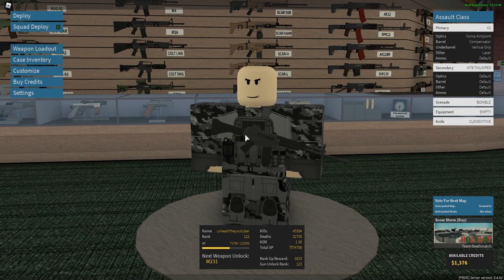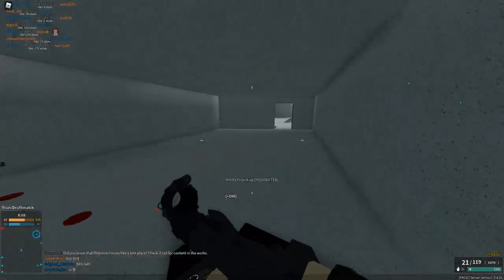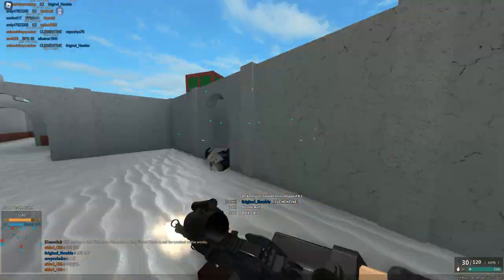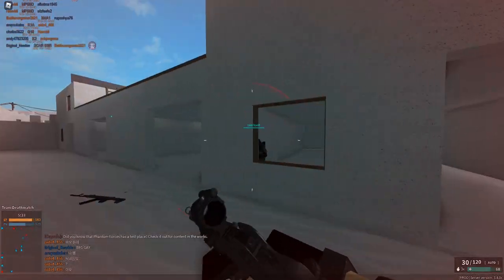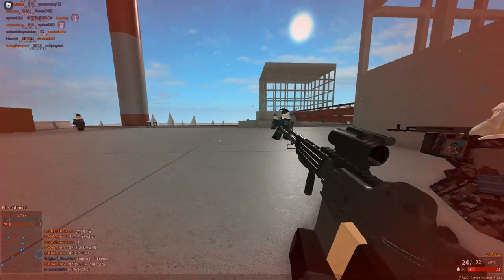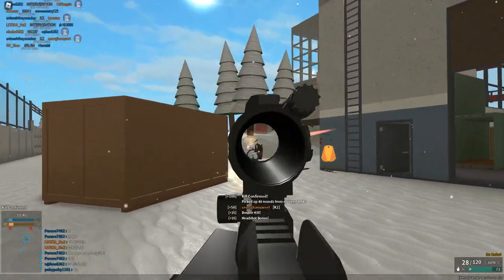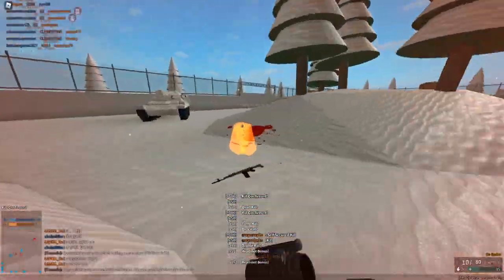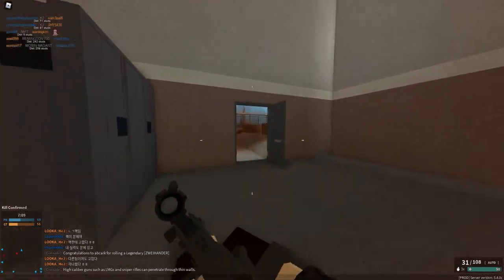Phantom Forces New Update K2 Usage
This video was a long long video. I spent 2 hours on just recording the video because I wasn't able to show what was this gun and how could you use it. Though I have mentioned that M79 Thumper(the secondary shotgun) has been debuffed. There was the big gun balance changes and new attachments for some guns. Also 'Oscar' is a name of Phantom Forces video. It's not related about the oscar academy awards. So go check his channel if you enjoy watching phantom forces video.